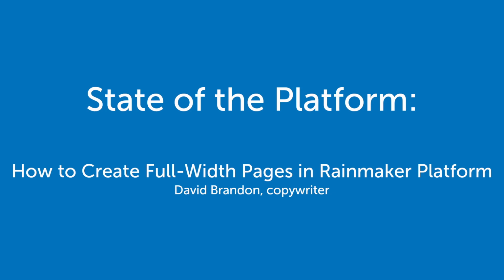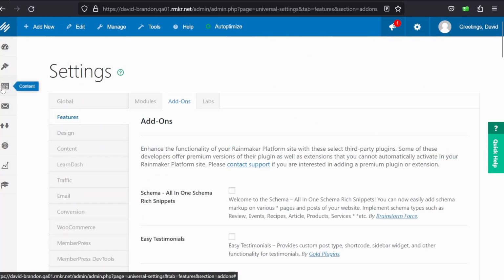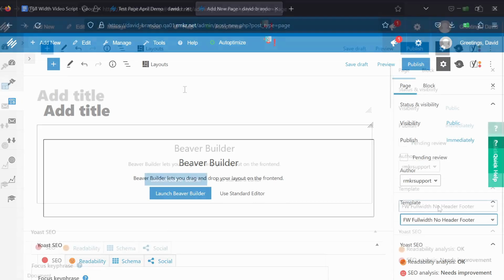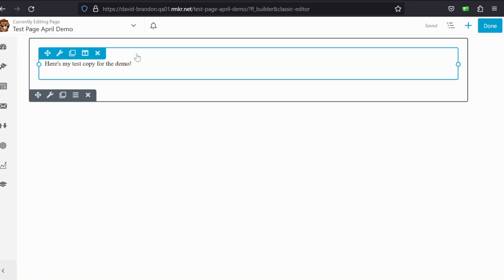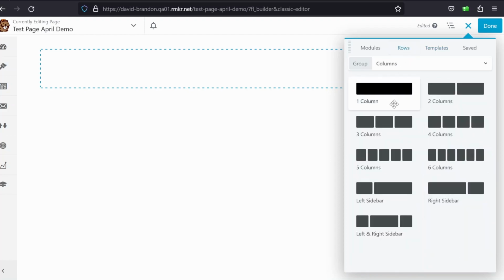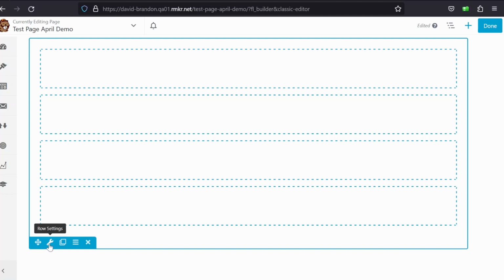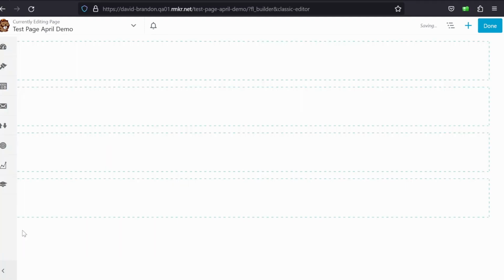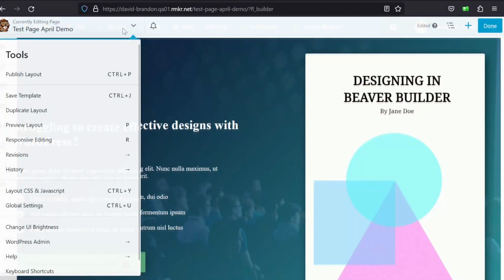State of the Platform: Full-Width Templates in Rainmaker Platform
In the April 2023 State of the Platform, Rainmaker Digital's David Brandon walks you through how to create full-width pages in Rainmaker Platform.

00:00 State of the Platform
00:25 Turning on add-ons
00:46 Creating a new page with a full-width template
01:58 Using Beaver Builder
03:07 Building full-width content manually in Beaver Builder
04:59 Building full-width content with a Beaver Builder template
05:28 Previewing your page
06:52 Thank you and contact